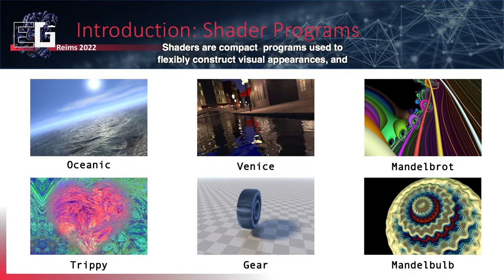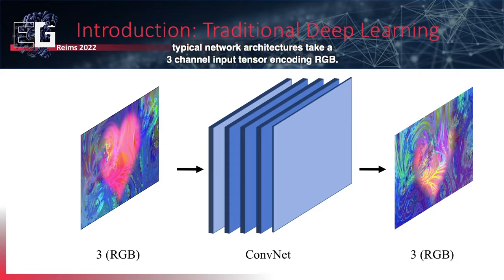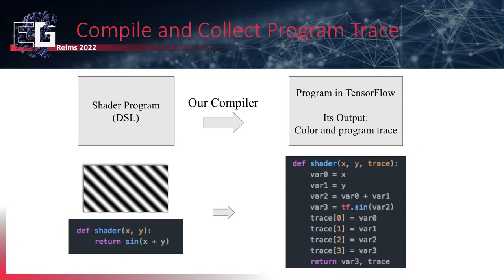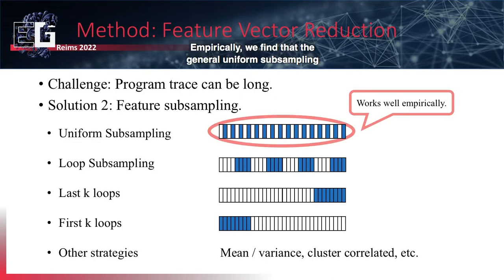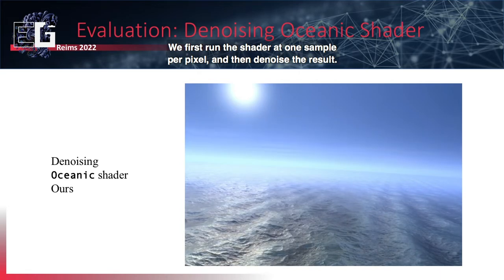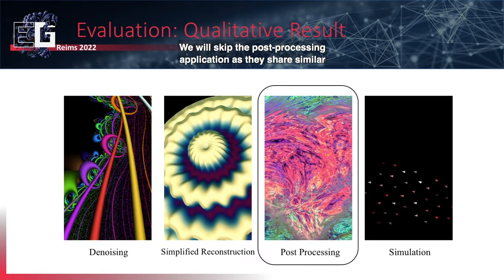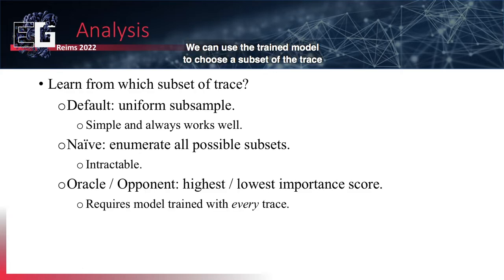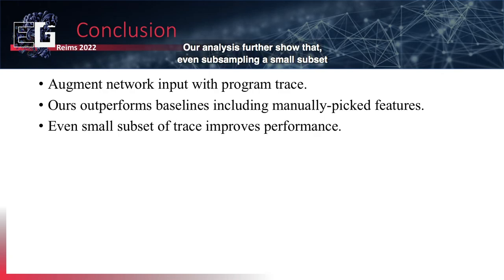[Eurographics 2022 (Best Paper Award)] Learning from Shader Program Traces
20 min presentation for EG2022 paper "Learning from Shader Program Traces" by Yuting Yang, Connelly Barnes, Adam Finkelstein.